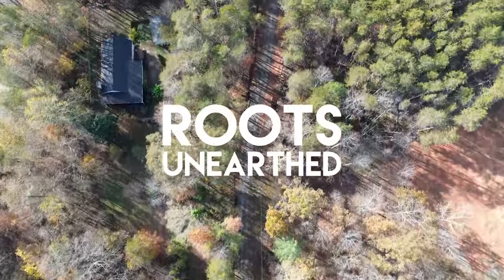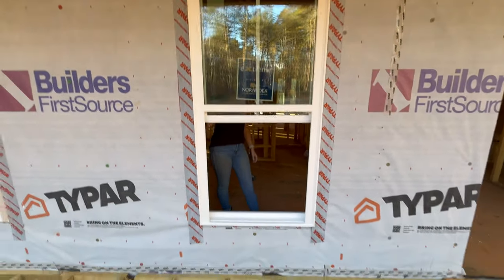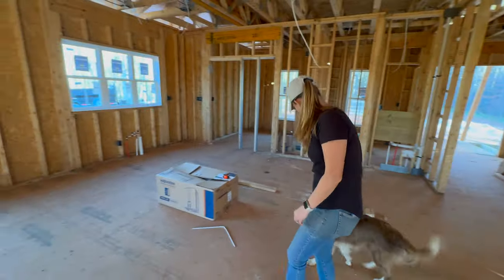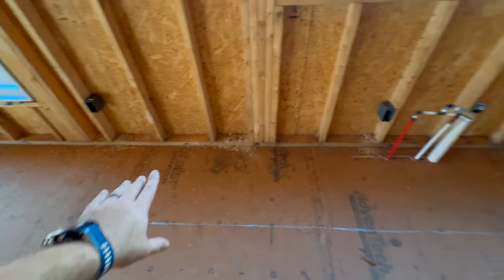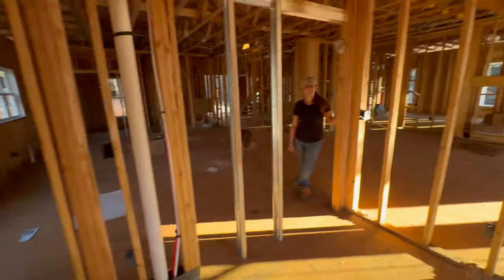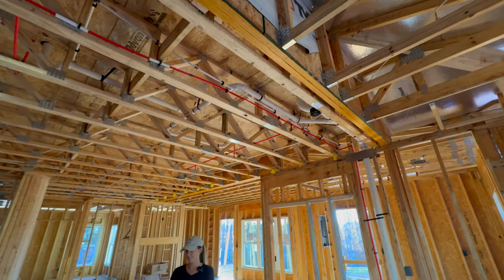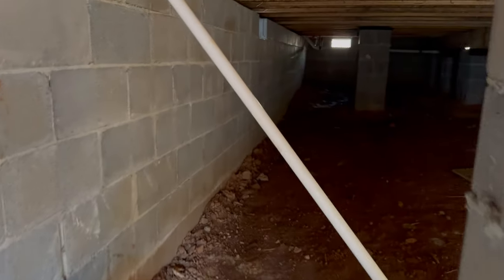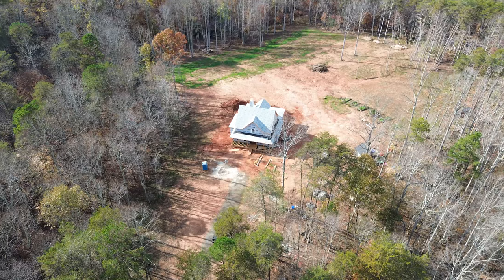Windows & Electric - Farm House Build - Ep. 11 - Four Gables Homestead Farmhouse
Windows are in! Electric is nearly done! In this episode, the framing  and plumbing have been completed, the windows installed, and electric is in process!